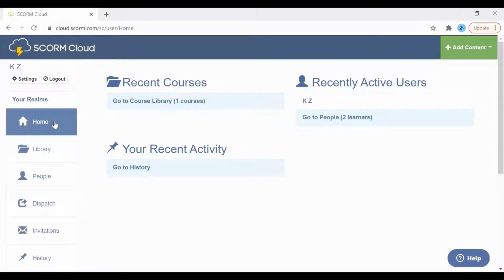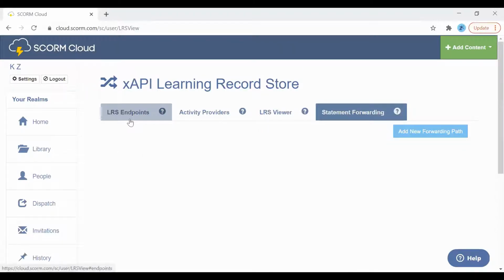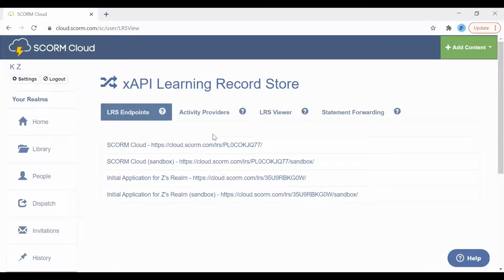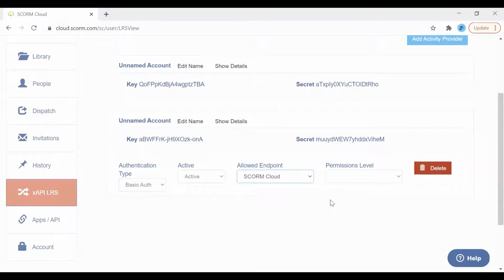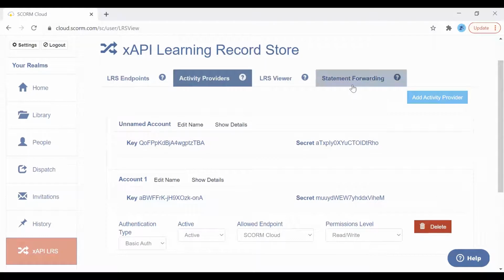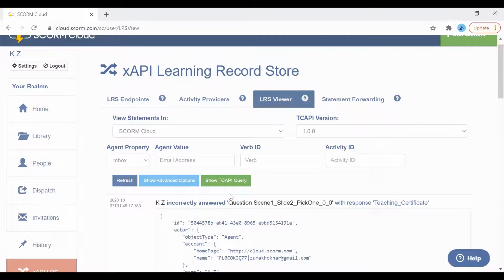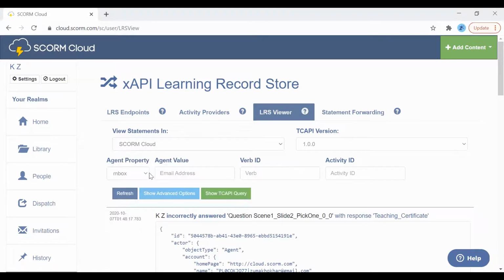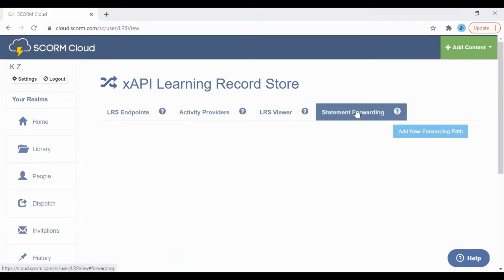What Is xAPI Learning Record Store Feature In SCORM Cloud?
Hello,

In this video, I will educate you to understand the xAPI LRS feature of SCORM cloud application and how to potentially use them in course development and deployment process.

Best-

ZK